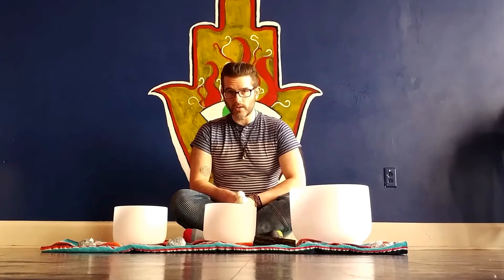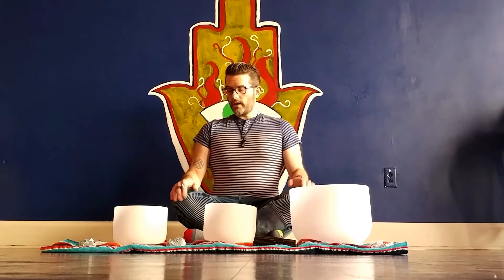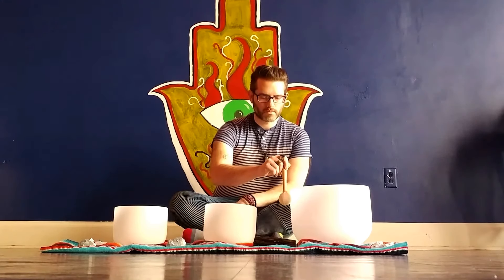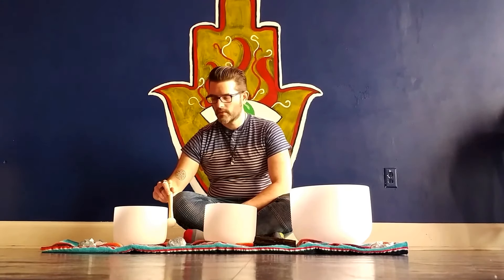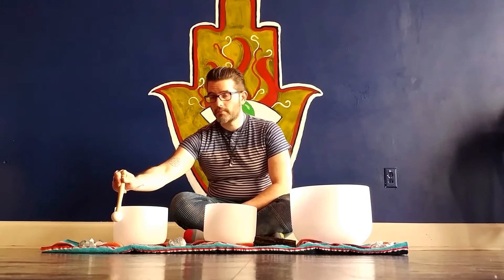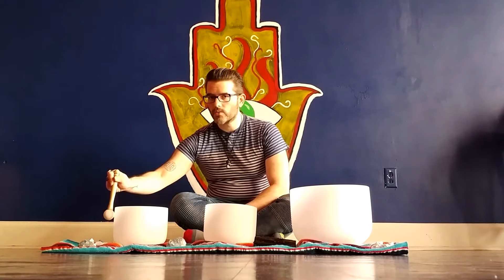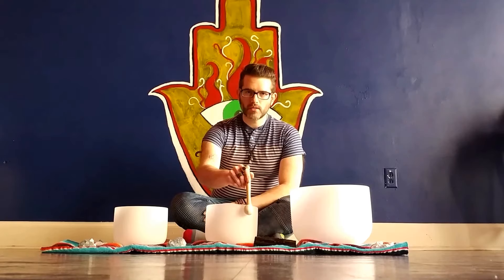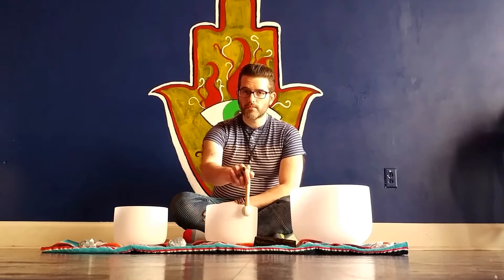Crystal Singing Bowl Meditation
15 minute guided crystal singing bowl meditation.  An introduction to some of the energy meditations we teach at Raion Zou.